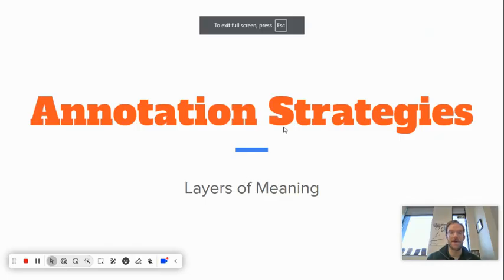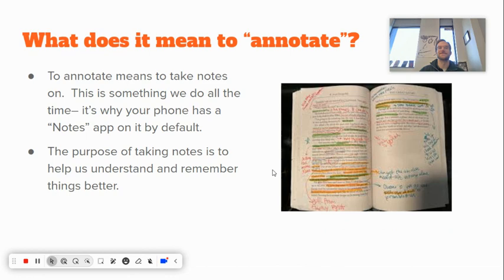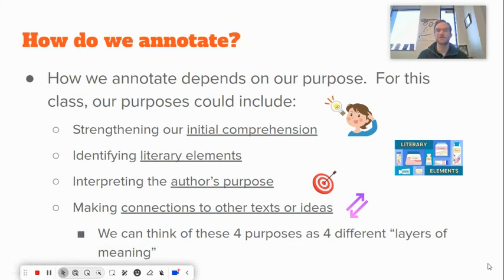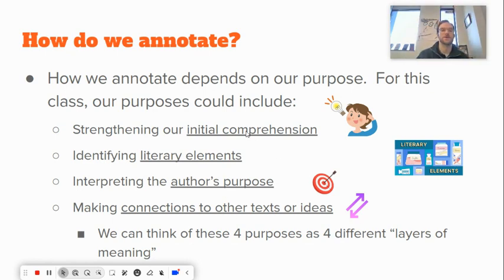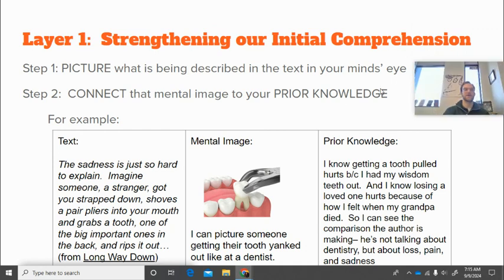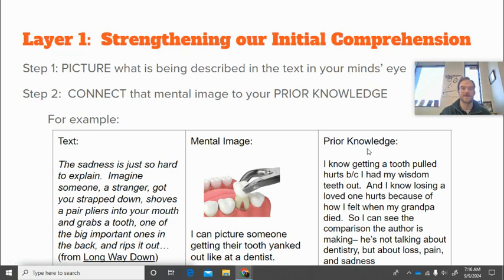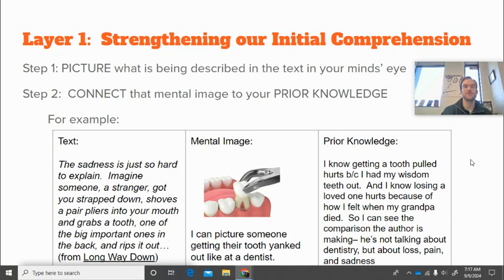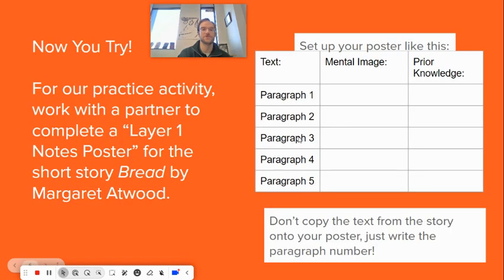Lesson 101 Video: Annotation Strategies part I